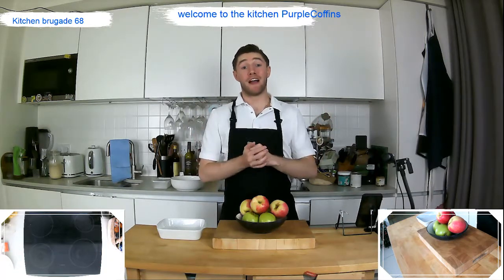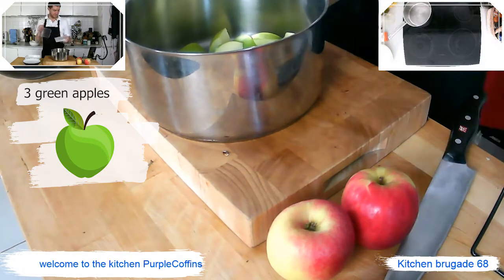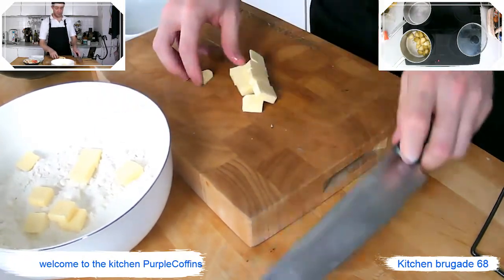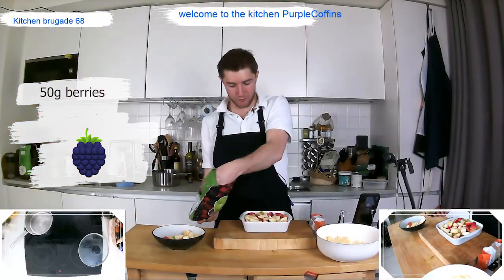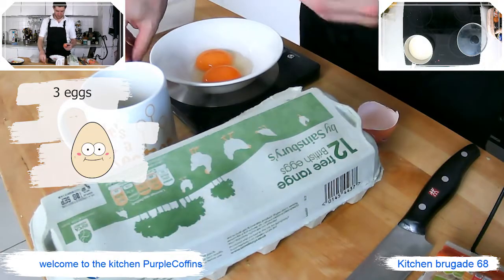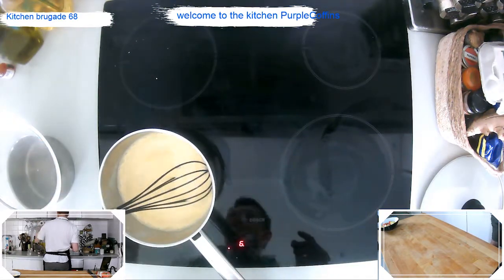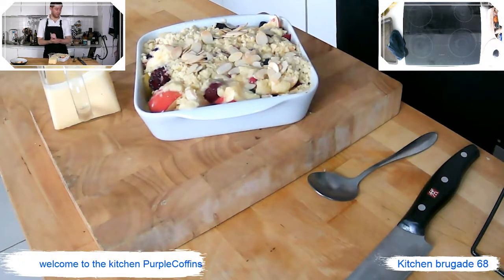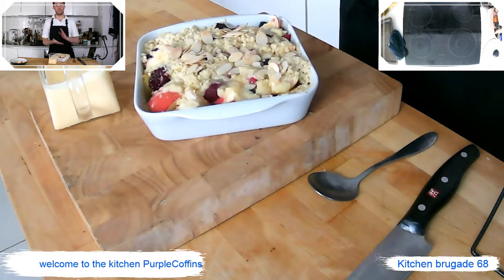Apple Crumble & Custard - Chef N Rasile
What is more British than an apple crumble.
You will need:
Crumble
3 green apples
3 red apples
50g berries
50g sugar
50g flour
50g butter

Custard
125ml milk
125ml cream
3 egg yolks
60g sugar
vanilla